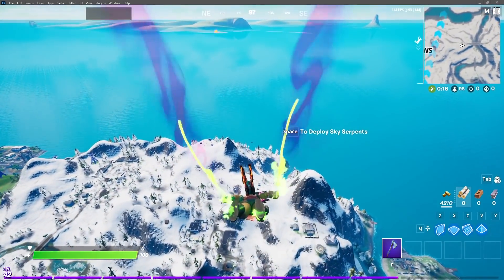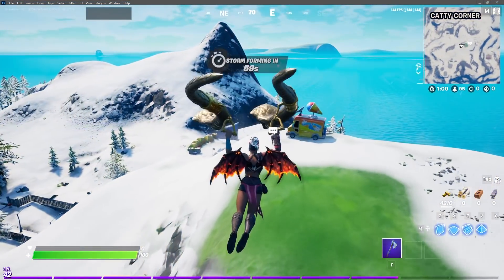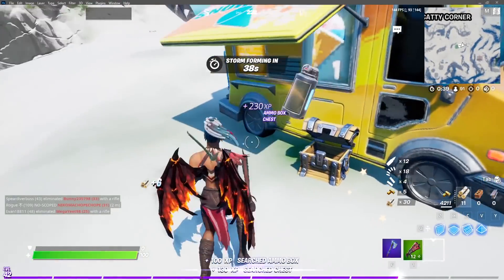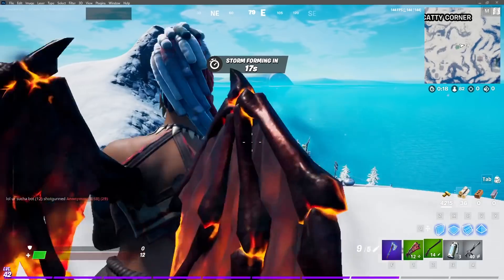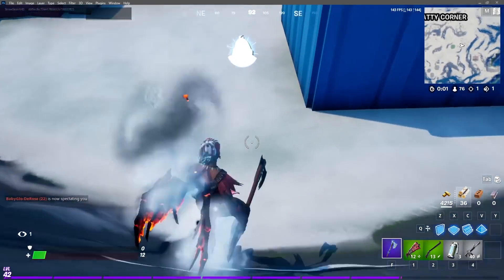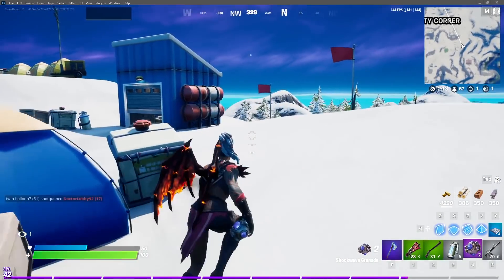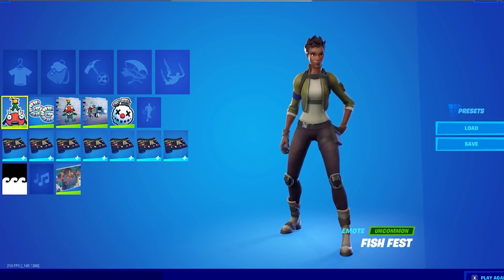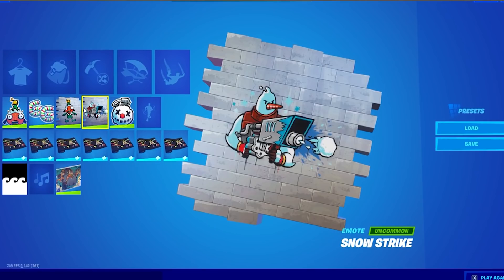The *NEW* Winterfest 2020 FREE REWARDS (All Challenges & Gameplay Showcase)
In this video I detail the challenges, locations and locker gameplay of each cosmetic reward for Winterfest 2020 (aka Operation: Snowdown)

Special thank you to FNInformation for the Locker Footage. Check him out here!

This video belongs to me 100%. If you wish to reupload anything on my channel ASK ME DIRECTLY. DO NOT take my video without permission.